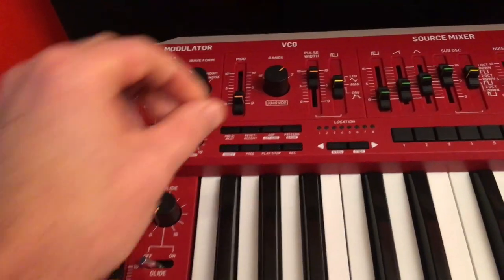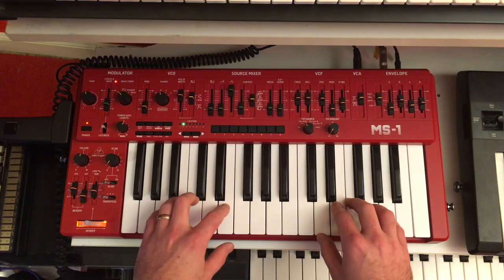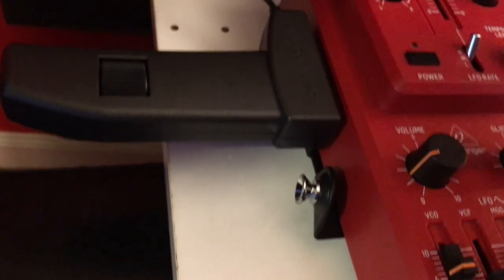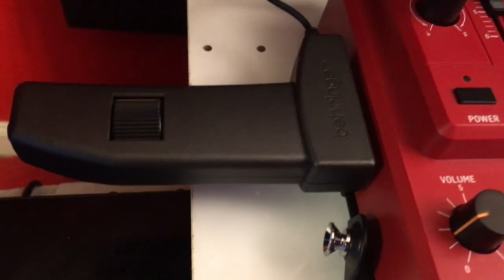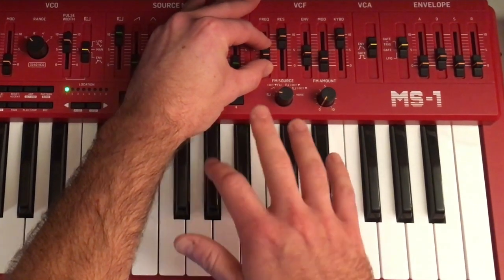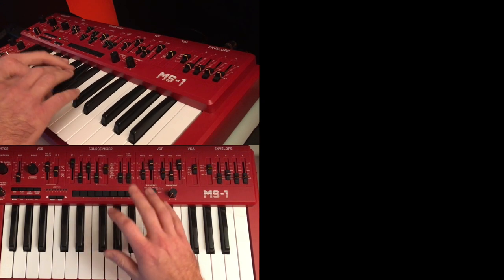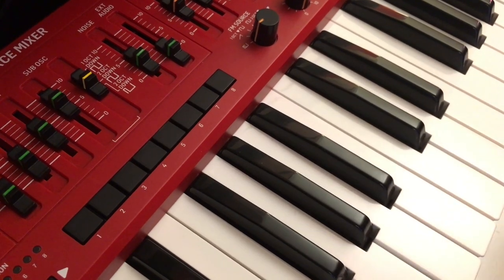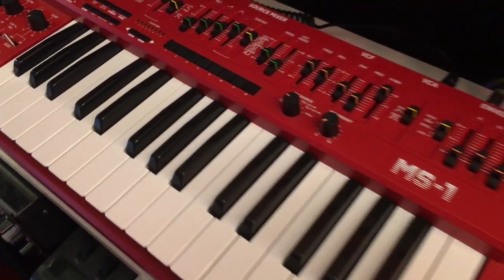Synthesizer Show & Tell | Behringer MS-1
Click the link to hear this song on iTunes, Spotify, and other streaming platforms

Line 6 Verbzilla
TC Electronic HOF Reverb
Boss BF-3 Flanger
Boss DD-20 Delay
Boss CE-20
EHX Big Muff
JHS Colour Box
Computer - MacBook Pro 
My Music Software - Pro Tools 12
Audio Interface - Focusrite Clarett 8Pre-X
Vlogging Mic - EV RE-20
Vocal Mic preamp - Neve 500 Series 511
Vocal Mic Compressor - DBX 560A
Video Camera - iPhone 6+
Video Software - Final Cut X

If you're new here, my name is Stephen Learson and I'm a musician who works with many genres and many instruments - I especially love synthesizers and sound design.